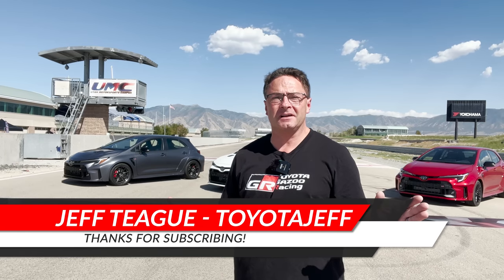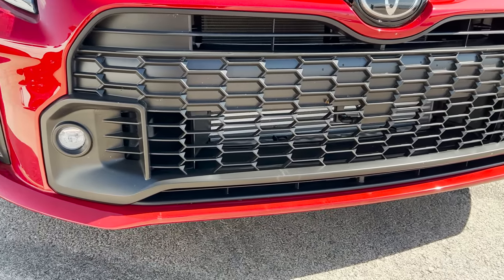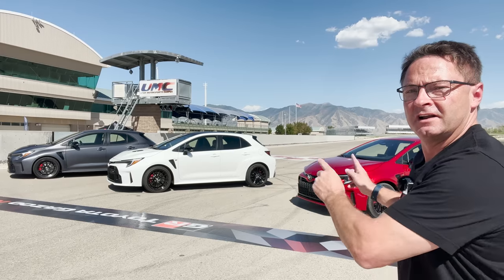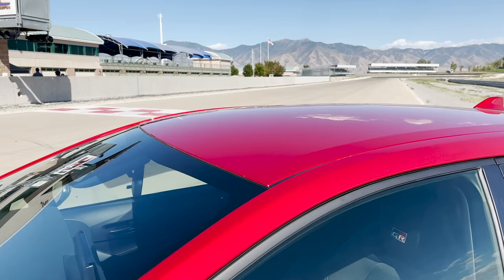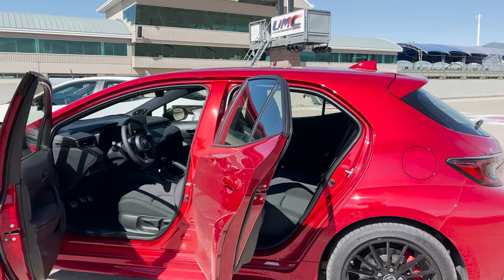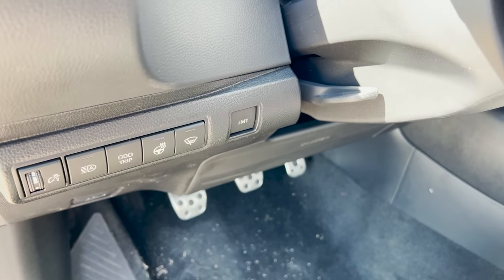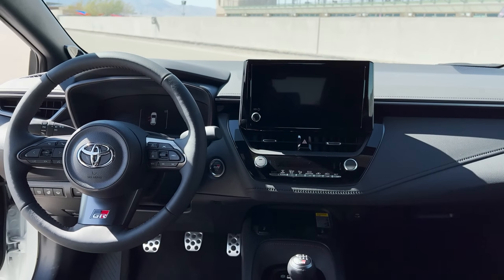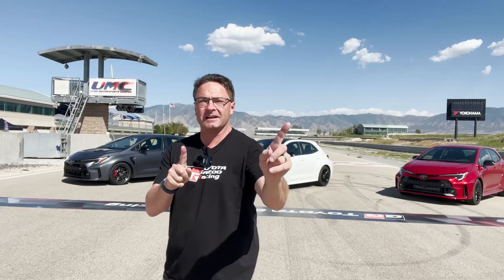Comparing ALL 2023 GR Corolla Trim Levels - Pricing, Specs, More!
Full comparison of all 2023 Toyota GR Corolla trim levels. PRICING, exterior/interior, specs, performance, much more! What one is your favorite?

⬇️ Products to help you:
1. Toyota Keyless Entry Remotes & Smart Fobs
2. Radar Detectors that Work!
4. Car Covers for all Brands